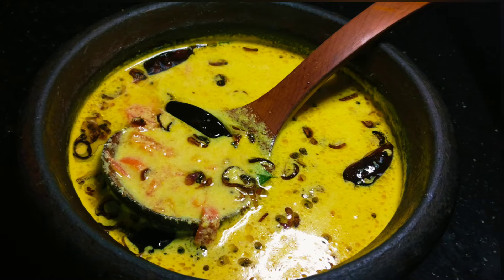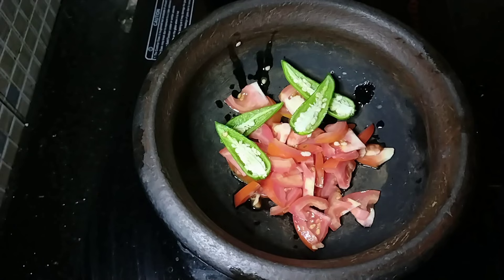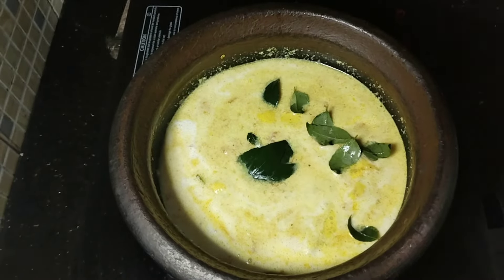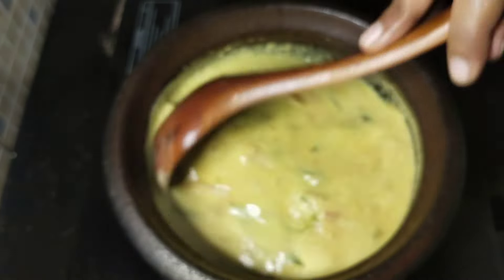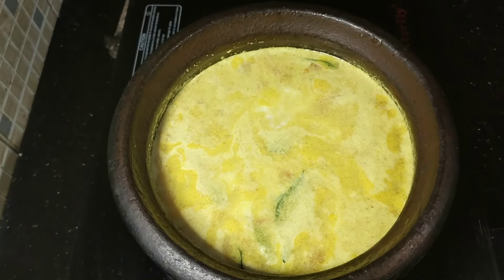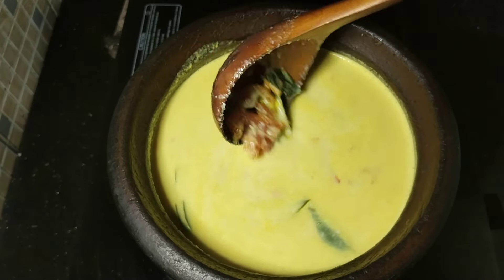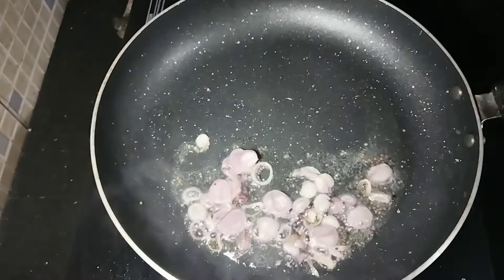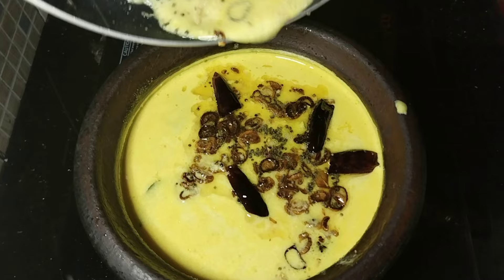തക്കാളിയും മോരും കൂടി ഇതുപോലെ കറി വെച്ചാൽ പൊളിക്കുട്ടോ /Easy Thakali Moru Curry#cooking#food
Thakali Moru Curry
Easy Moru curry
Thakali Curry